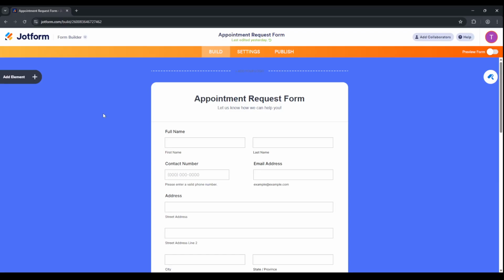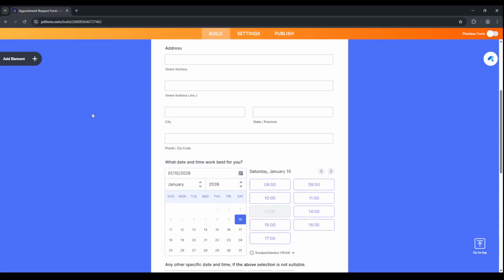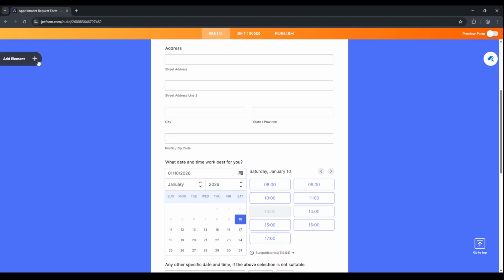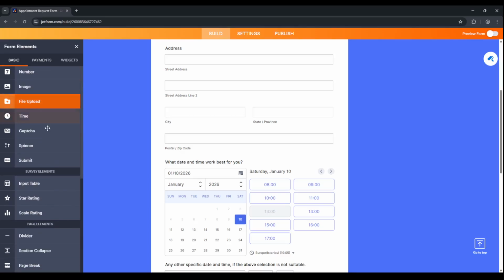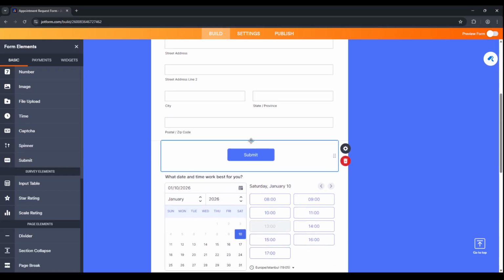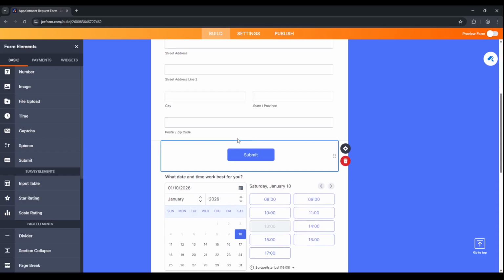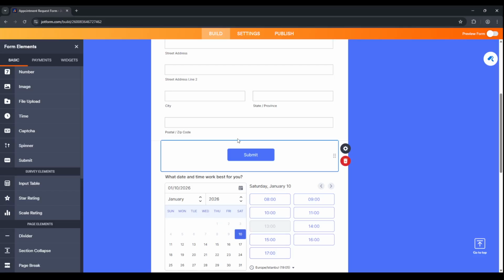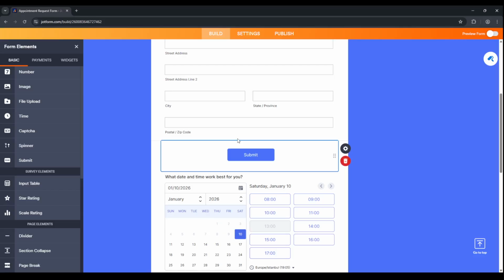How To Add Submit Button In Jotform | 2026 | Step-by-Step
In this video, I show you exactly How To Add A Submit Button In Jotform | Step-By-Step Full Guide.

Need to complete your form layout, fix a broken template, or make sure your users can actually send in their data without any friction? 🚀
In this step-by-step tutorial, I’ll walk you through how to insert, position, and customize your submission controls—even if you're a complete beginner.

Whether you're building registration forms, setting up customer surveys, or organizing administrative data capture tools for a client, this guide will help you manage your form design fast and professionally.

💡 What you’ll learn in this video:

✓ Navigating the Form Builder Workspace: How to log into your account dashboard, open your form layout, and ensure you are working inside the main design canvas.
✓ Accessing the Basic Elements Menu: How to locate and click the left-hand add panel to pull up your complete list of structural form fields.
✓ Dragging and Dropping the Submit Element: How to scroll down to the bottom of the basic field list, grab the Submit element, and snap it directly into place at the base of your page.
✓ Customizing Call-to-Action Text: How to open the element properties sidebar and change the generic button label to high-converting phrasing like "Register Now" or "Send Application."
✓ Aligning Buttons and Layout Rules: How to adjust your button positioning to line up perfectly with your fields, whether you prefer left-aligned, centered, right-aligned, or full-width layouts.
✓ Activating Print and Reset Buttons: How to dive into the advanced settings panel to toggle secondary utility buttons that let users clear their entries or print hardcopies before submitting.

This tutorial is perfect for:

* Beginners who want a foolproof way to finalize their forms and secure incoming responses
* Virtual Assistants building lead generation tools, client onboarding forms, and operational checklists
* Small Business Owners optimizing checkout pages, booking sheets, and customer feedback data fields
* Content Creators looking for clean design strategies and setup workflows to grow their email subscriber lists

🔥 By the end of this video, you’ll have your structural form layout rules down and know exactly how to add and format a submit button in Jotform effortlessly!